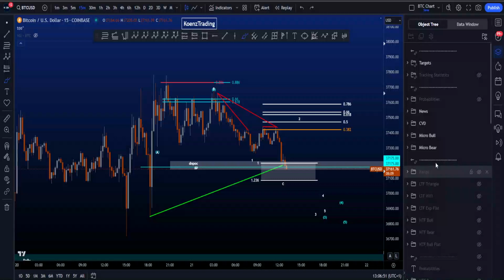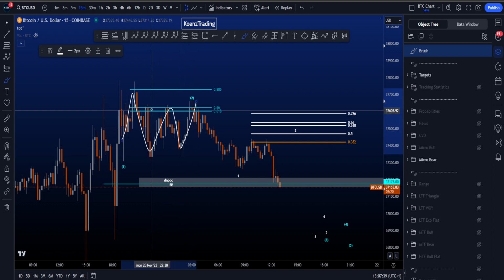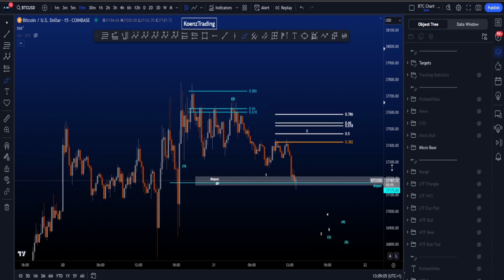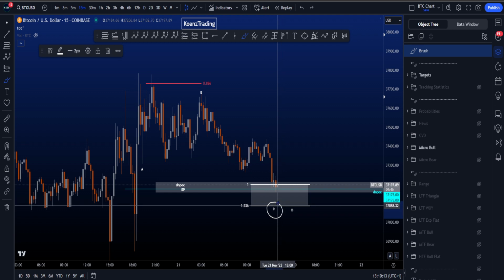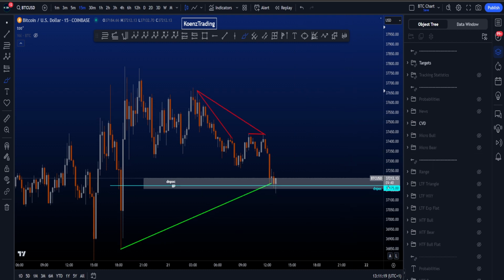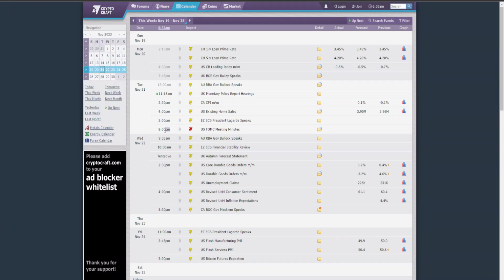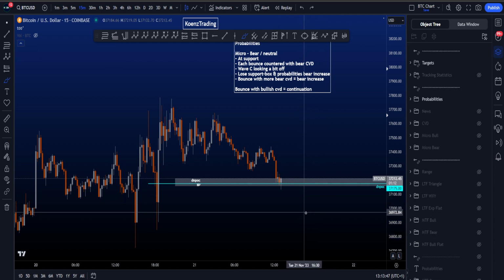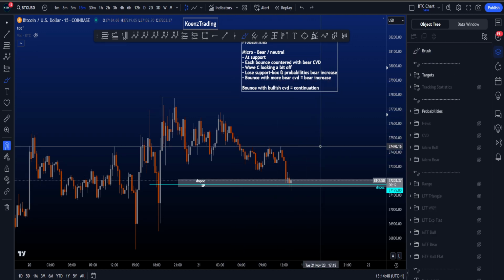Bitcoin Elliott Wave Technical Analysis Today! Bullish & Bearish Price Prediction BTC & News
▶ TIMESTAMPS
0:00 Micro Bearish Scenario (new)
2:15 Micro Bullish Scenario (new)
4:28 CVD Divergences (update)
5:35 News
5:48 Probabilities